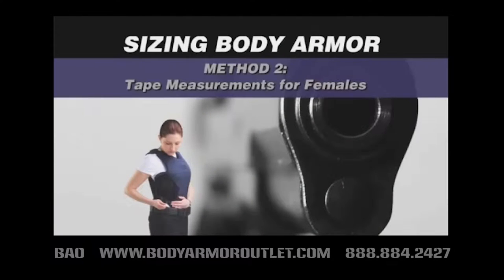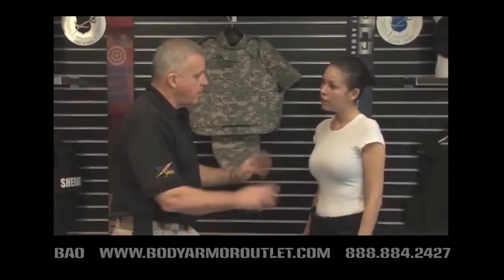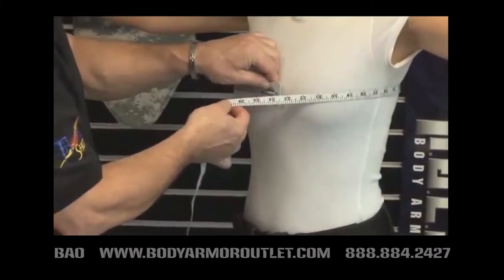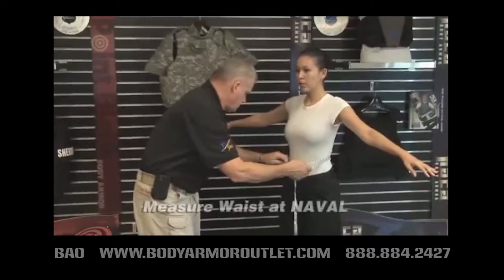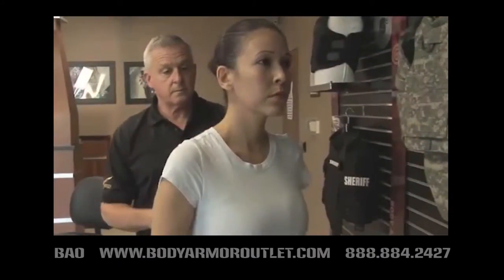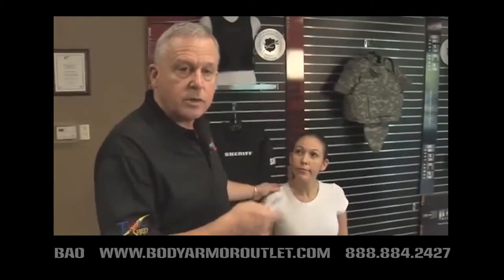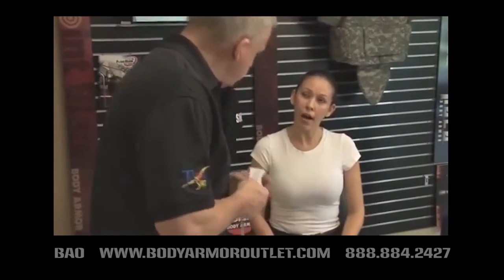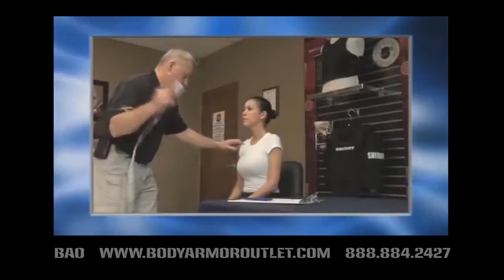Point Blank Female Vest Body Armor Sizing (Body Armor Outlet)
Body Armor Outlet, LLC
Granite State Police Supply
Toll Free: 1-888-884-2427